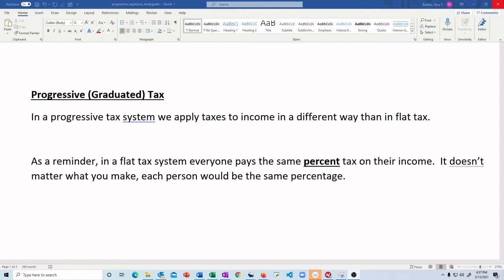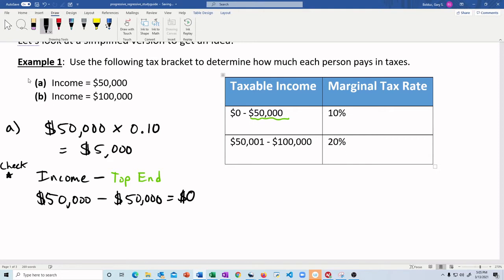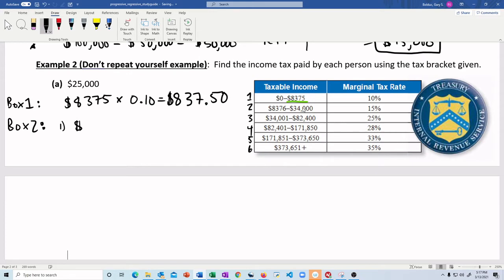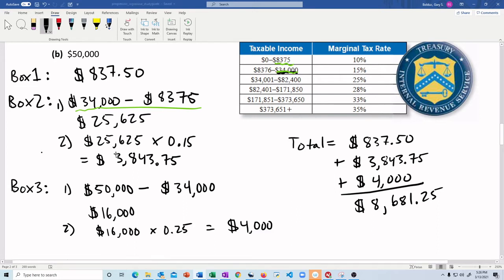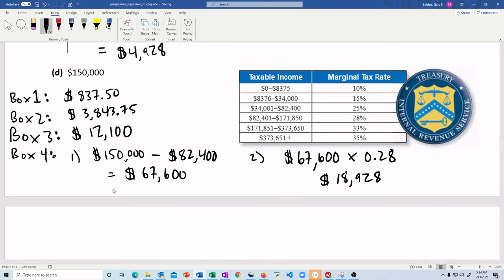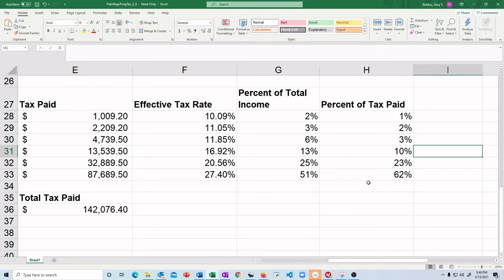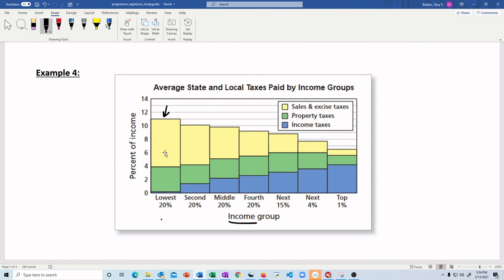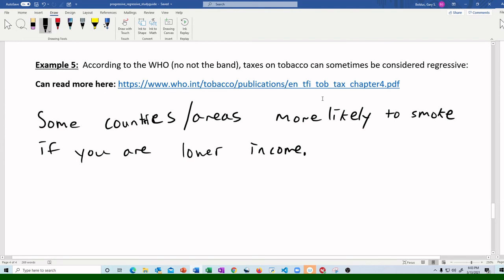MAT 109 - Unit 3 - Progressive/Regressive/Consumption Study Guide